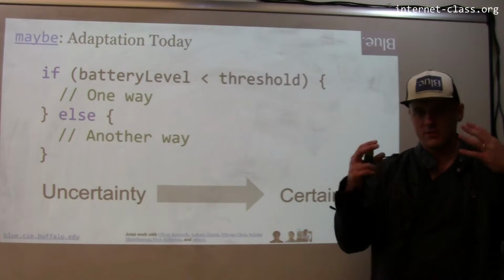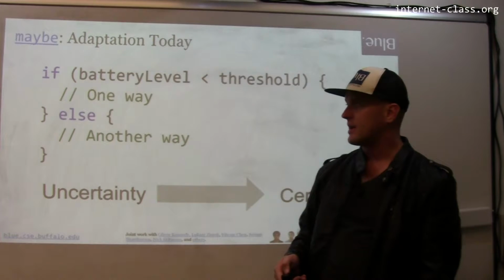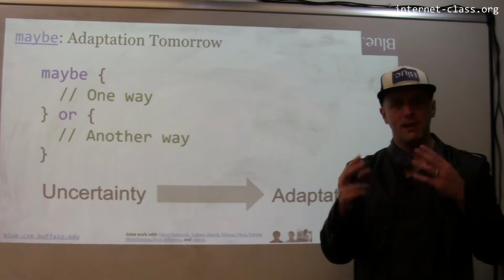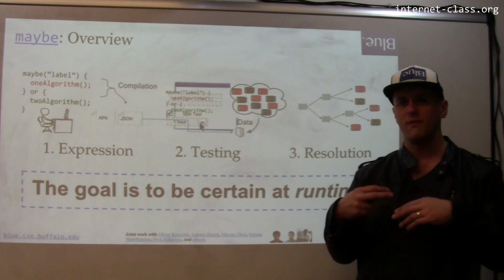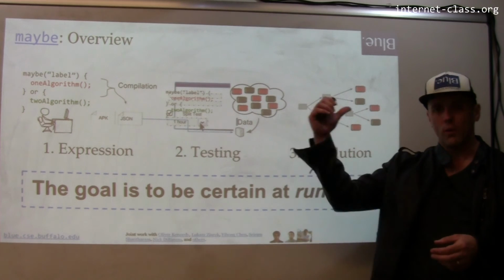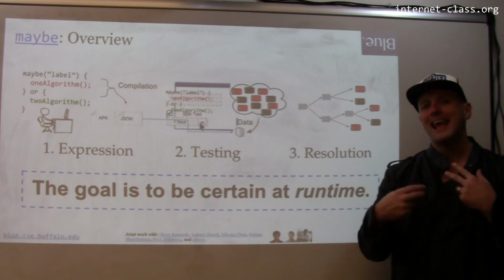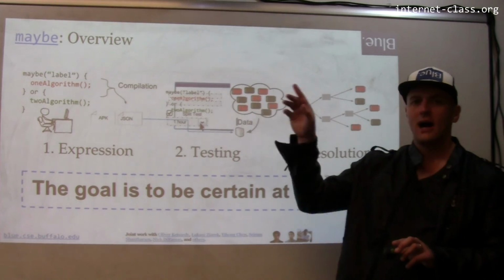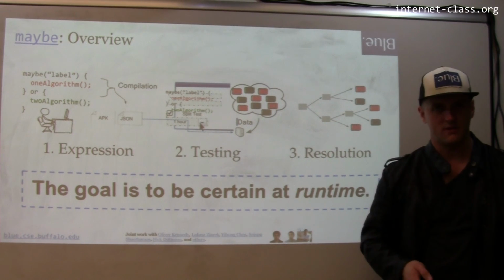Can you harness uncertainty to build better adaptive systems?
Discussion of the architecture of the maybe system.